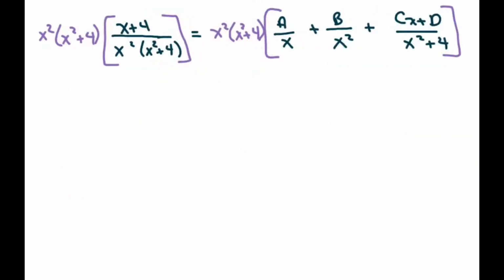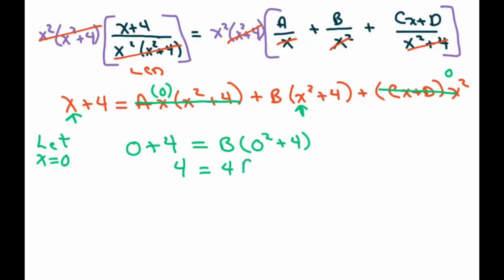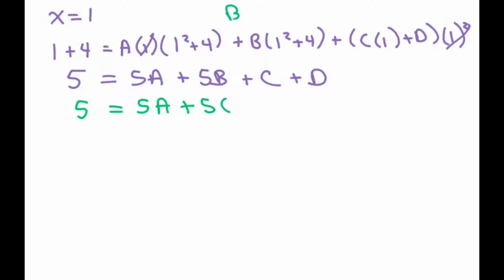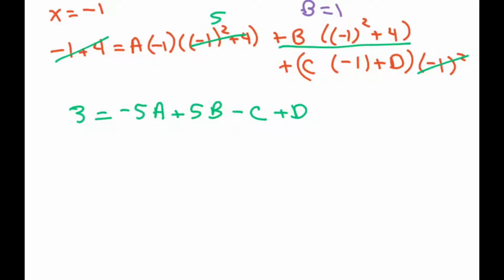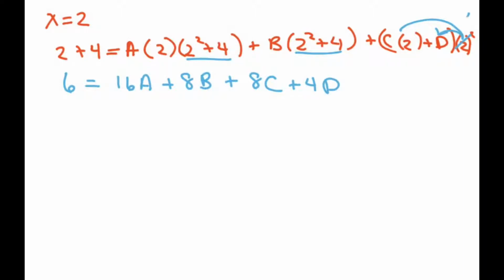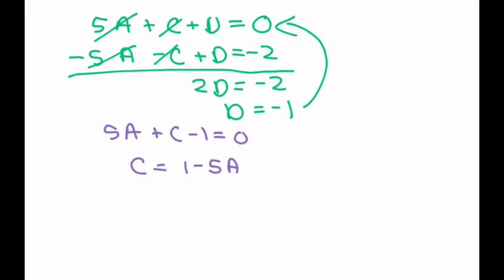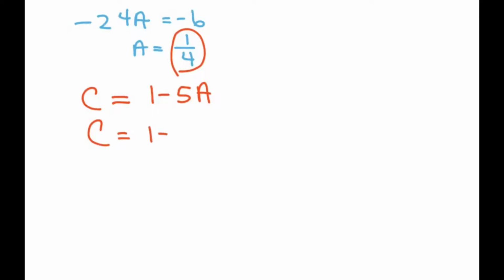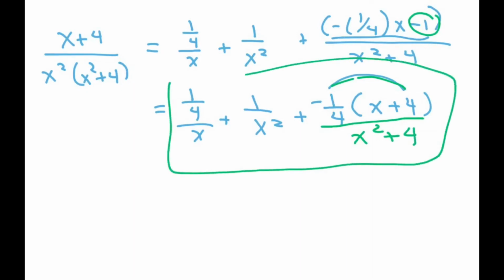Find The Partial Fraction Decomposition. Irreducible Quadratic Factor. Part 15